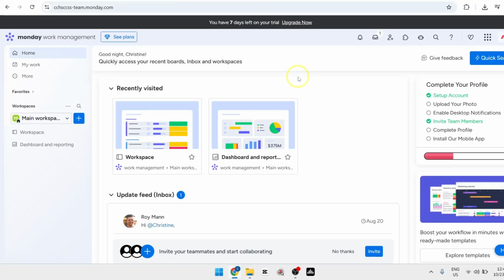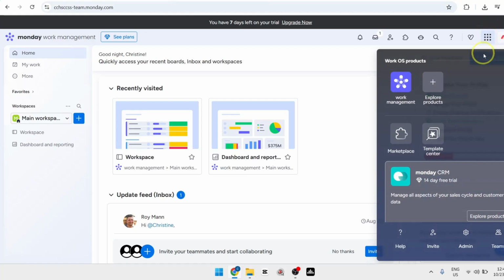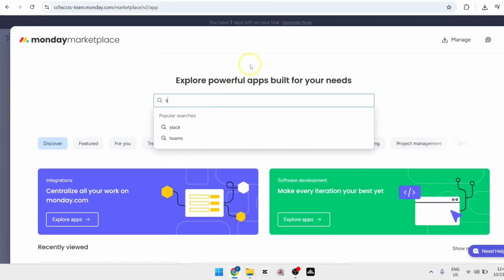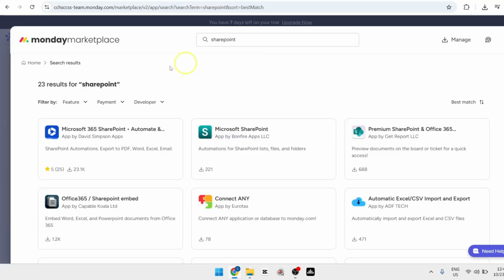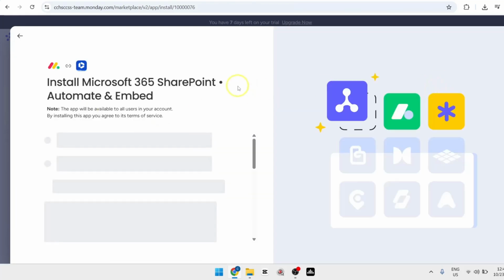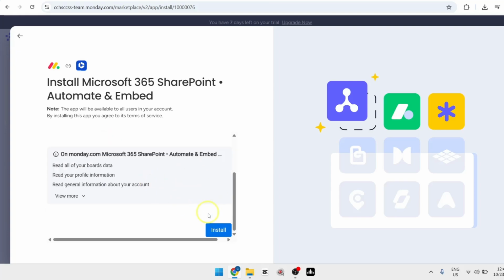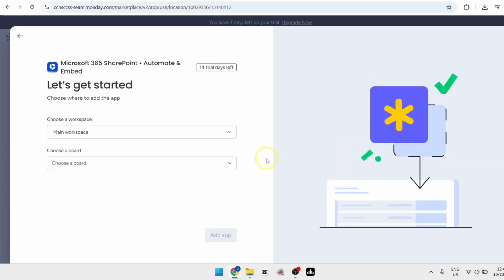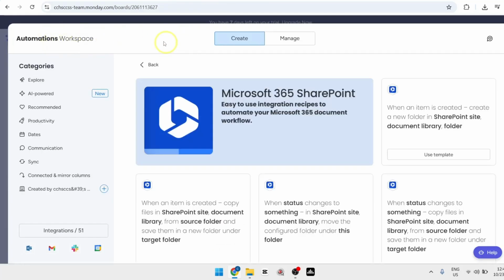How to Connect Monday.com to Sharepoint 2025 | Integrate Monday.com to Sharepoint (Easy Guide)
Want to integrate your workflow between Monday.com and Microsoft SharePoint? In this step-by-step tutorial, you’ll learn exactly how to connect Monday.com to SharePoint — and sync files, tasks, and data automatically.

This guide shows you how to set up the SharePoint integration in Monday.com, authorize your Microsoft account, and link boards with document libraries. You’ll also learn how to automate updates, attach files, and manage permissions between both platforms for seamless collaboration.